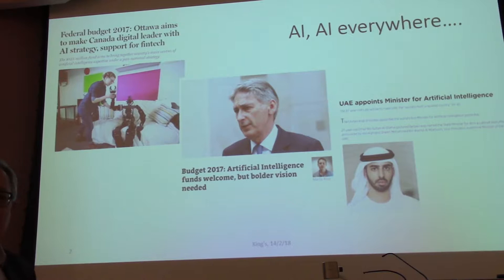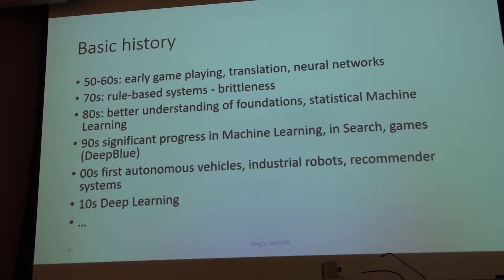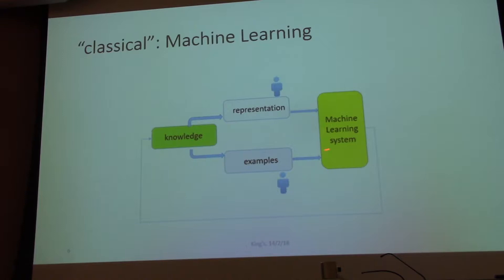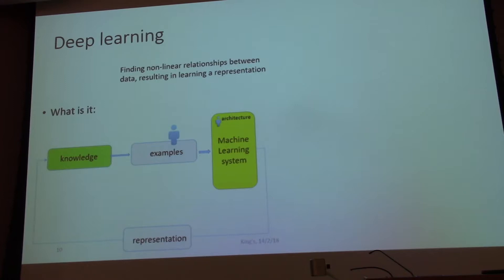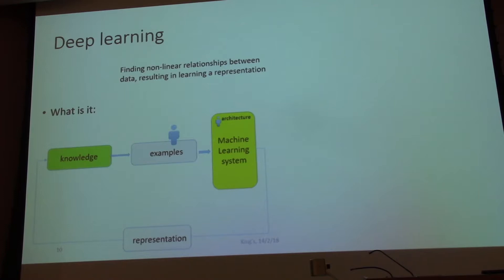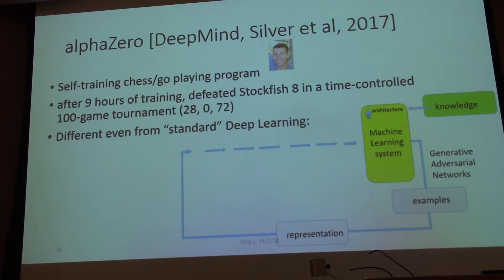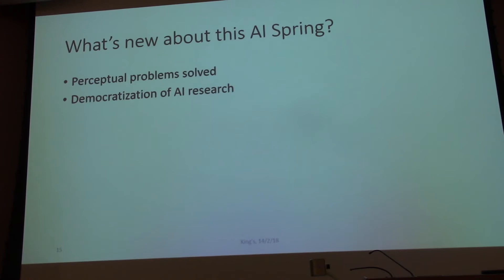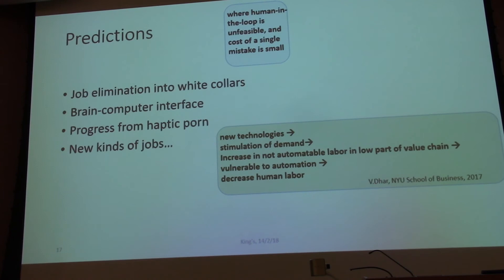Automatons! From Ovid to AI - Artificial Intelligence - Theresa Heffernan and Stan Matwin